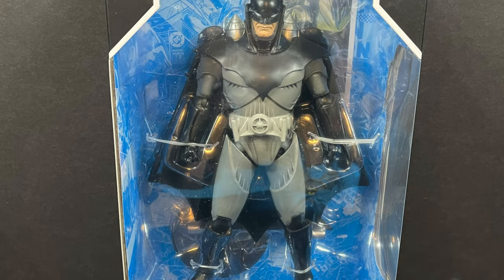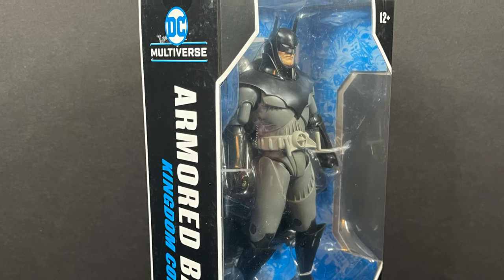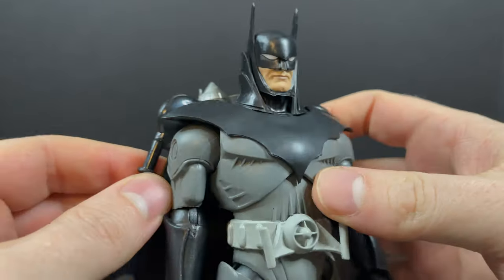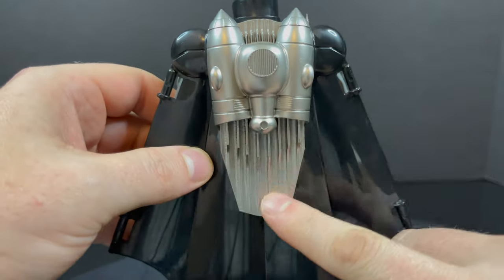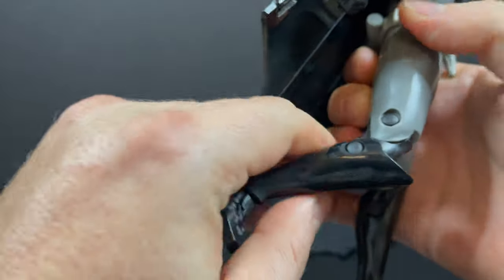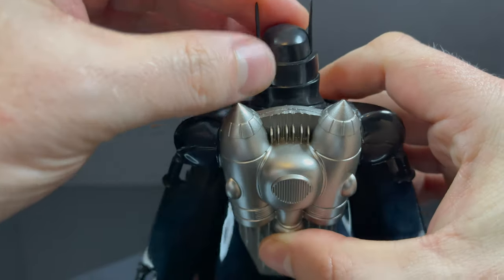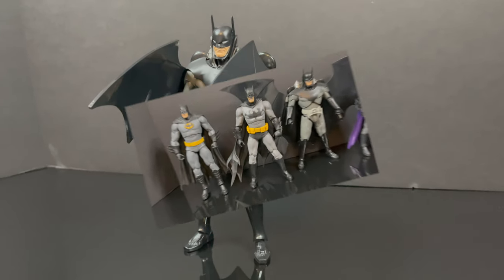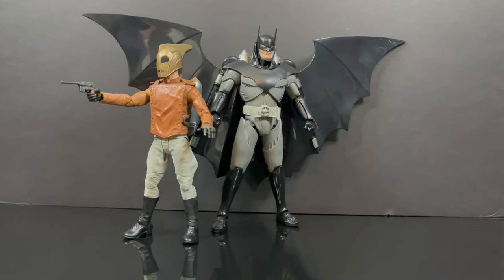2023 KINGDOM COME BATMAN | DC Multiverse | McFARLANE TOYS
Everything you need to know about the brand new Kingdom Come BATMAN, straight from McFarlane Toys DC Multiverse Line!

90’s Superboy:

Gladiator Batman:

Kingdom Come Batman:

The Signal:

Jay Garrick Flash:

Hush Blue Batman:

90’s Knightfall Catwoman:

Infinite Frontier Joker:

Shazam 2 Fury of the Gods: